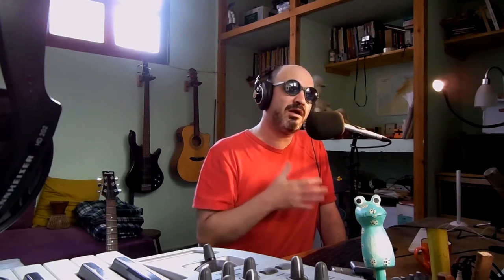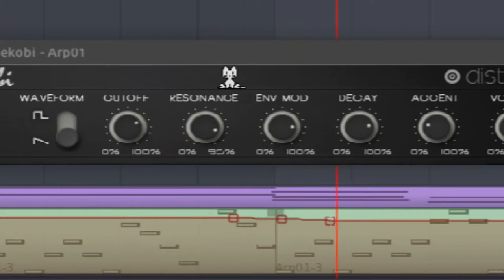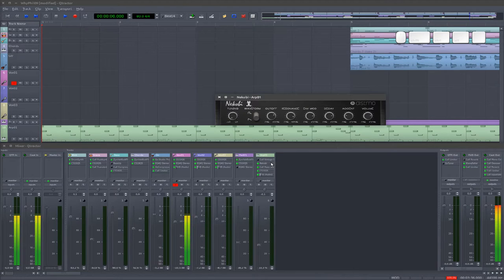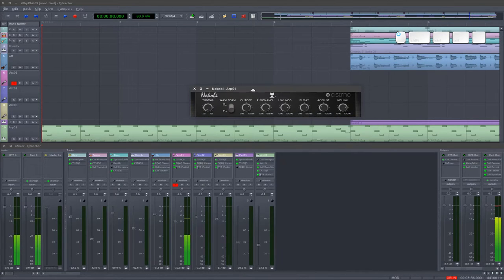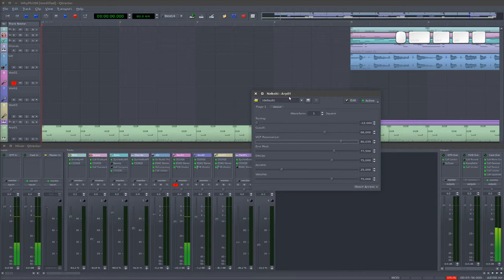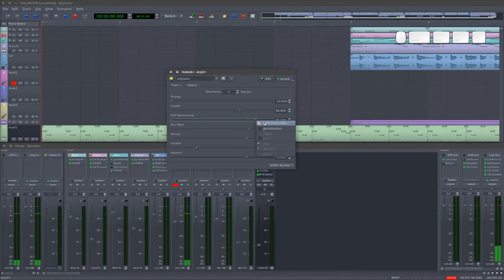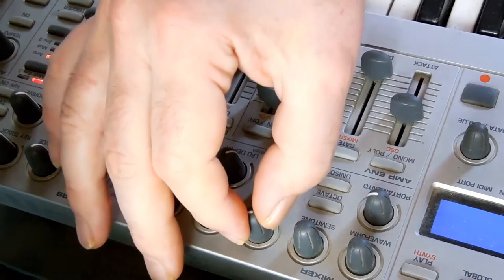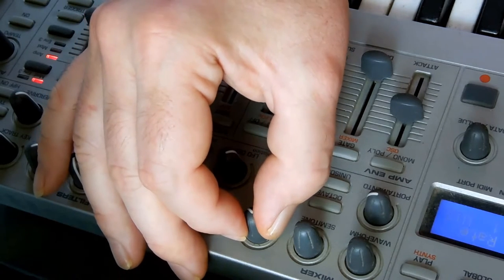Why, Phil? #09 : AUTOMATA!!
In this (late, sorry) episode, we discover AUTOMATION! It's the magic that gets your faders moving, your pots turning and your tunes singing  ♫

EPISODE NOTES
- I really don't know where this song is going, never did that before ;
- Yes, there is a cat in Nekobi.

BATTERIES INCLUDED
To get ALL the software mentioned during this series of videos in ONE single command in your favorite GNU/Linux distro, just install all this packages in one fell swoop :

qtractor qjackctl kxstudio-meta-audio-plugins-lv2 qmidinet calf-plugins hexter zam-plugins drumkv1-lv2 synthv1-lv2 samplv1-lv2 jalv lilv-utils guitarix artyfx swh-plugins fluid-soundfont-gm fluid-soundfont-gs zynaddsubfx helm audacious audacity vmpk cadence lv2-dev radium-compressor pizmidi-plugins oxefmsynth azr3-jack argotlunar yoshimi dpf-plugins qmidiarp drumgizmo